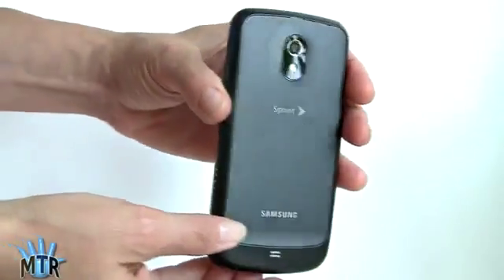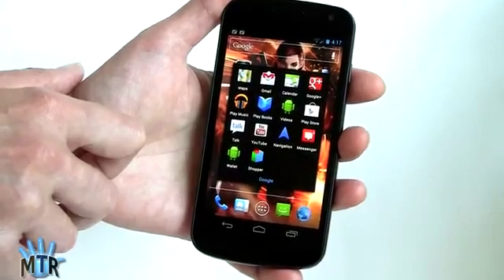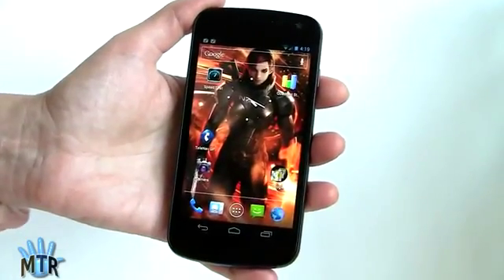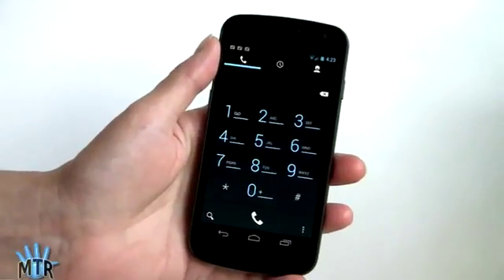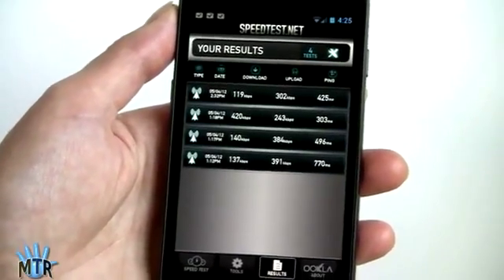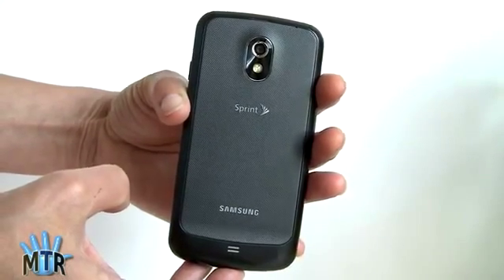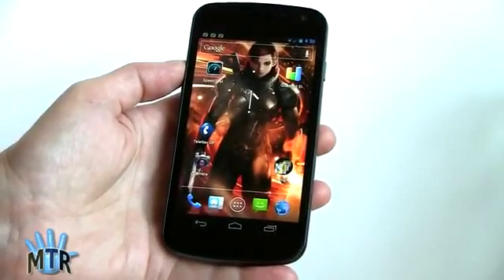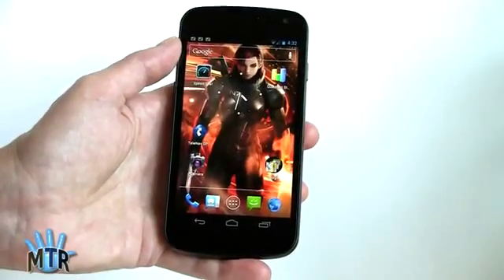Sprint Samsung Galaxy Nexus Review